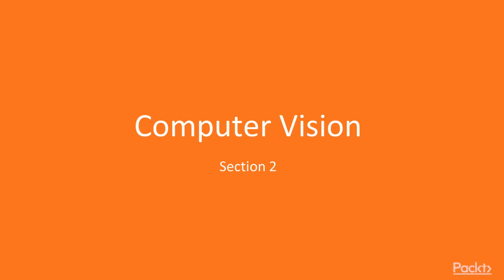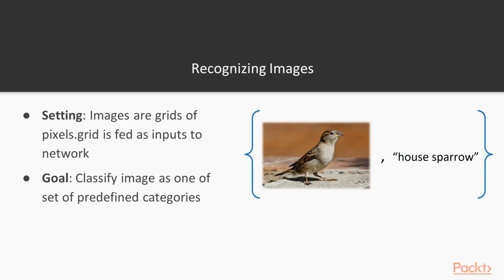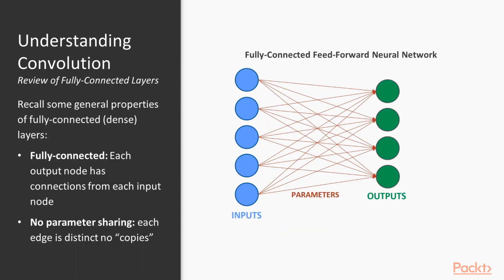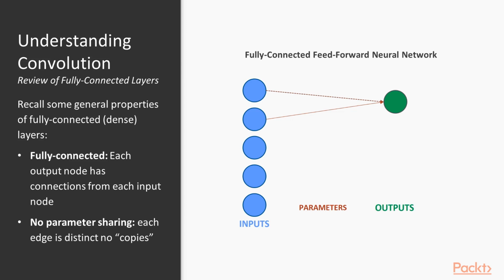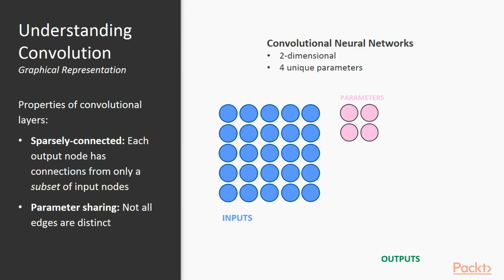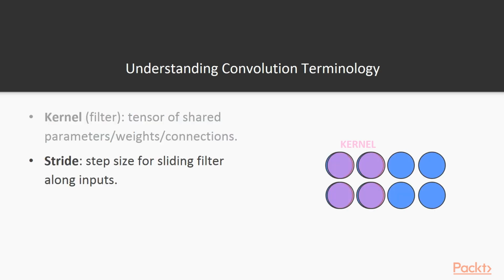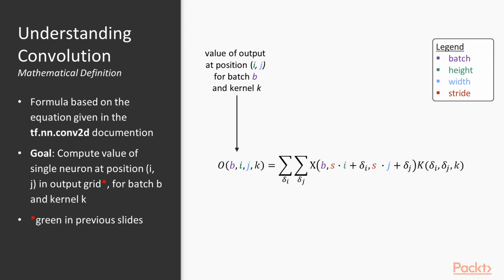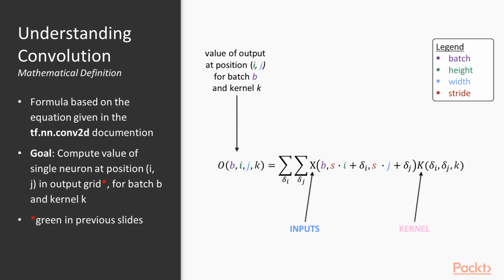Learn Artificial Intelligence with TensorFlow: Convolutional Neural Networks|packtpub.com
This video tutorial has been taken from Learn Artificial Intelligence with TensorFlow. You can learn more and buy the full video course